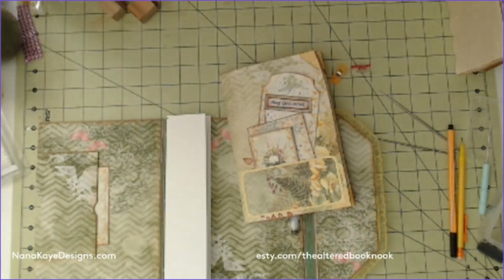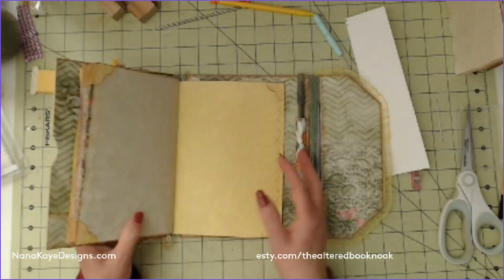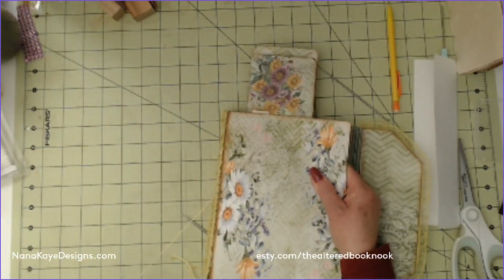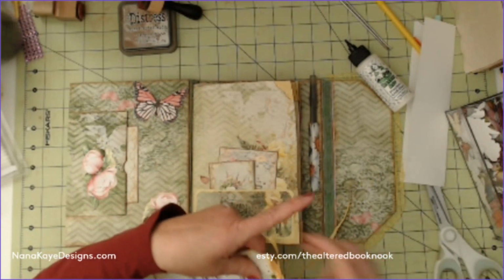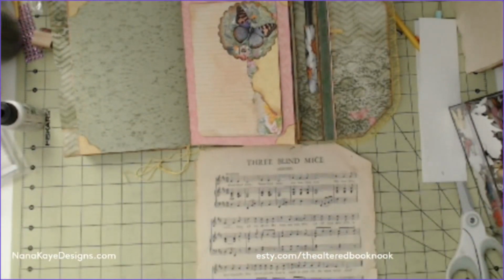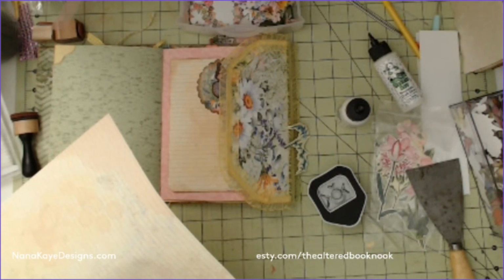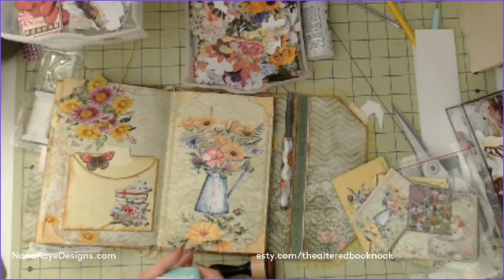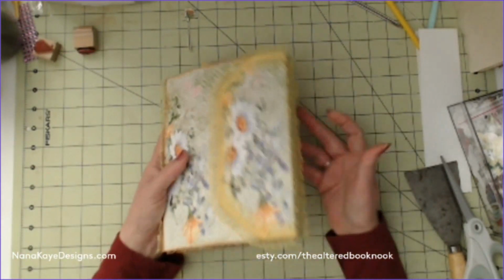Meet NanaKaye and Lets finish up the PaperBag journal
Altered Book, Junk Journal, Designer Journal, Ephemera, Papercrafts

Meet and Greet preview and then finish up the Paperbag journal.
Lets. Go!